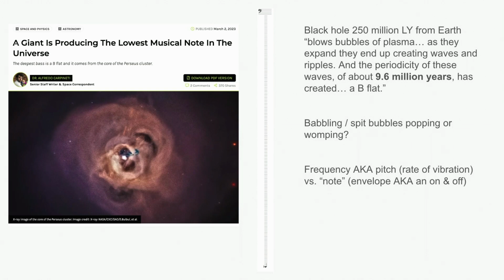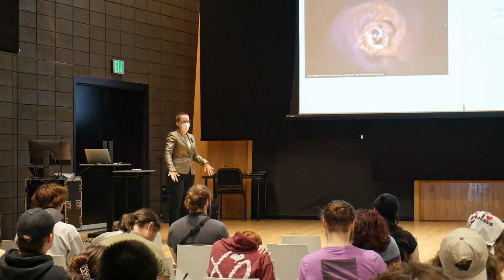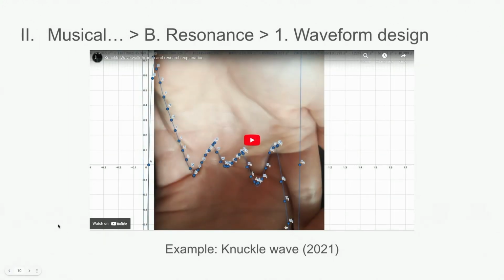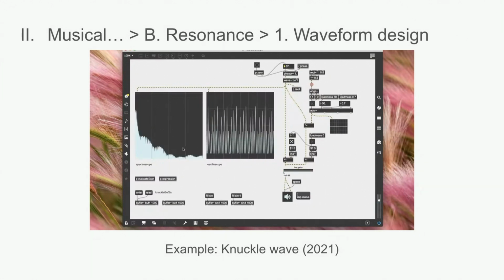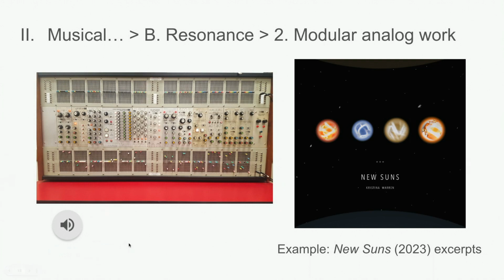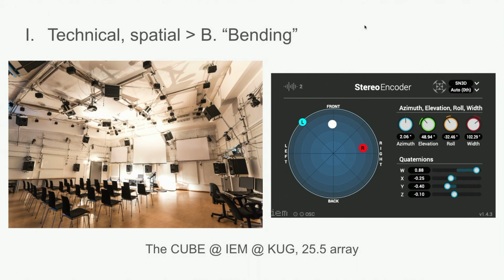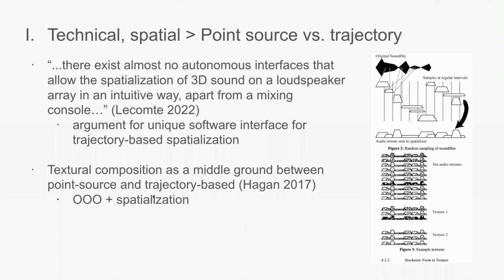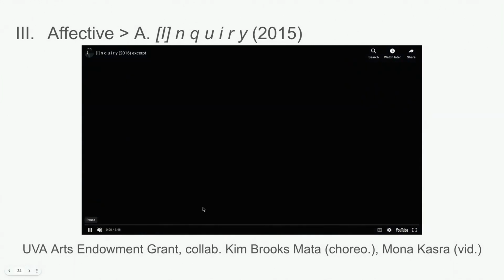Kristina Warren - Lecture - Music Technology Guest Artist Series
Kristina Warren presents a lecture as part of the Music Technology Guest Artist Series.